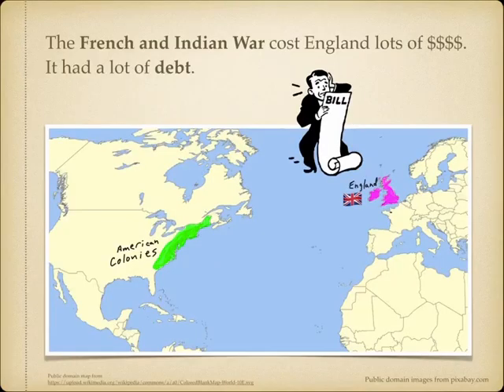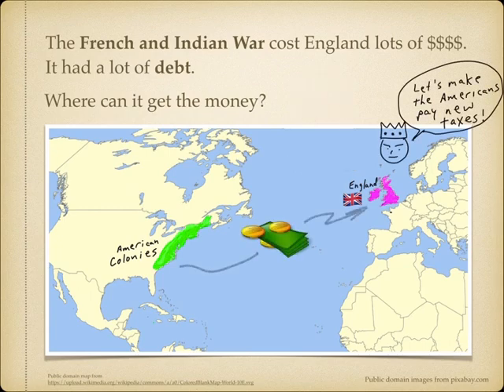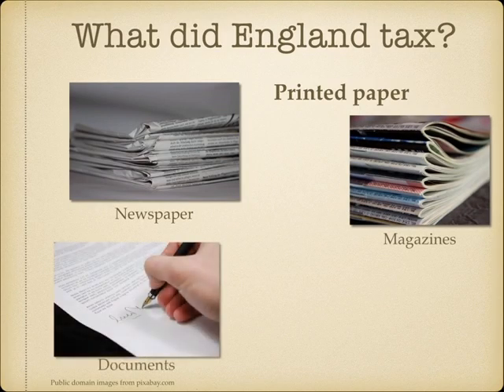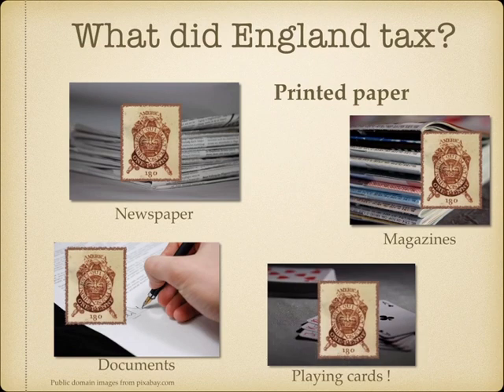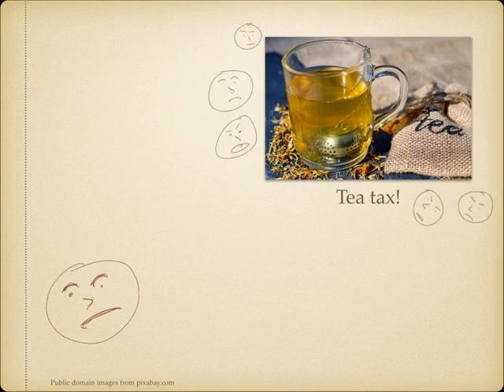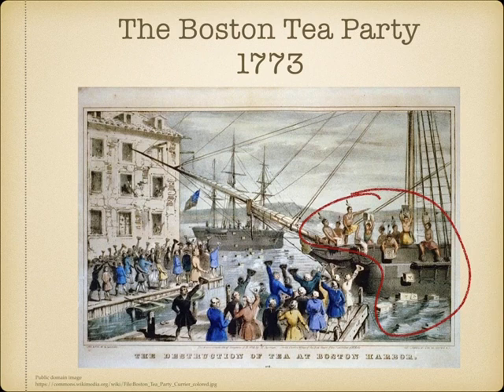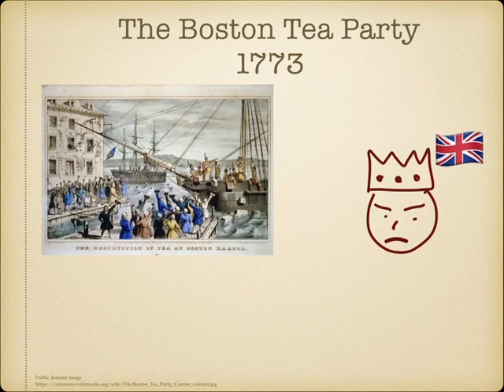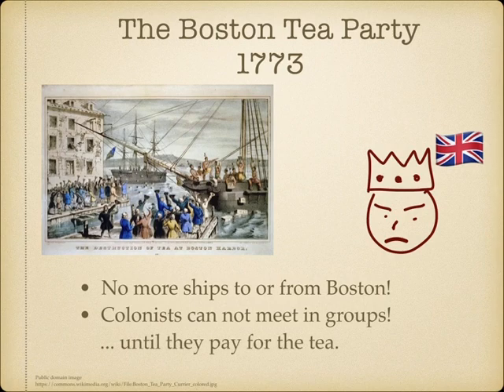US History 8 - Taxes!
The British spent a lot of money in the French and Indian War. 🇬🇧 👋 💸
They borrowed money.
Now they had to pay it back.  😲
How would they get the money?  🤔💡🇺🇸